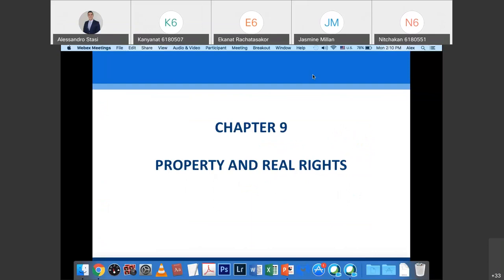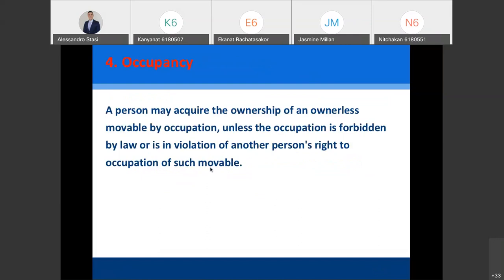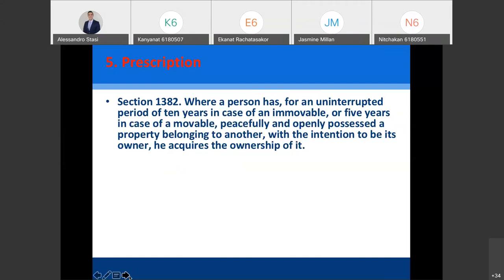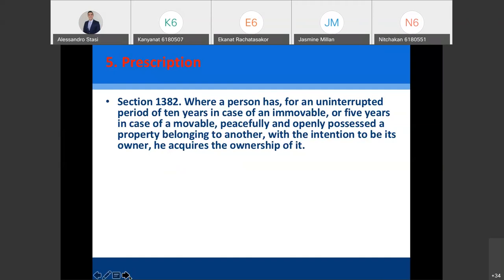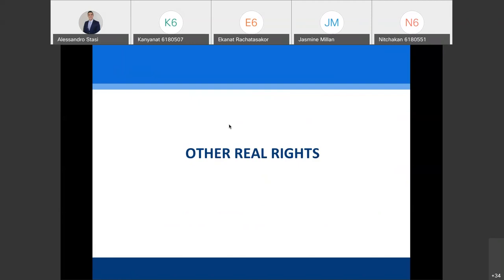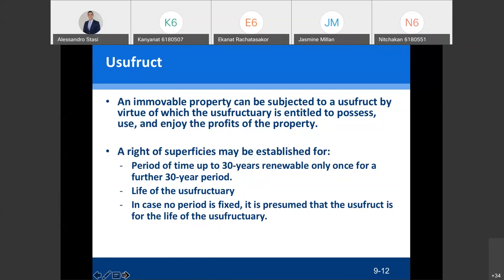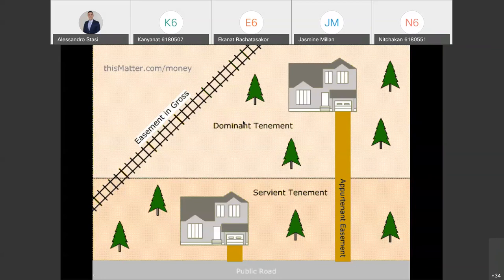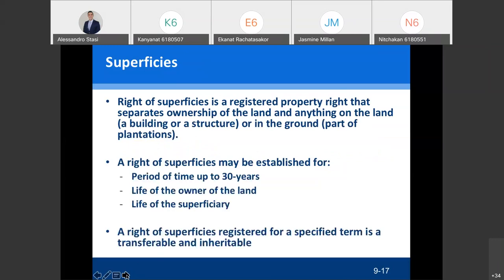Property and Real Rights